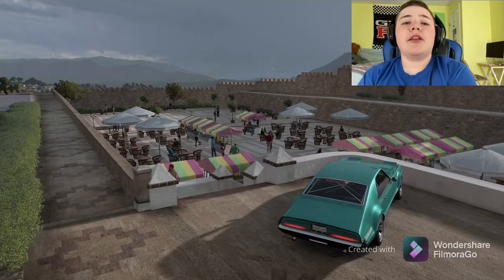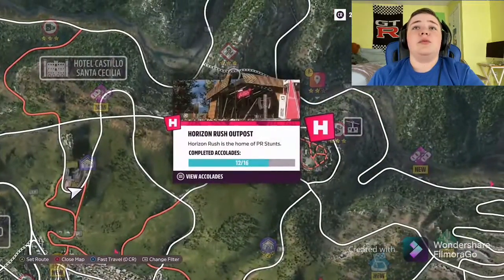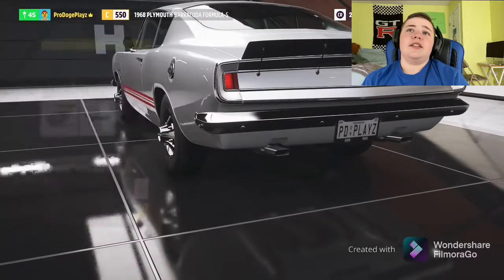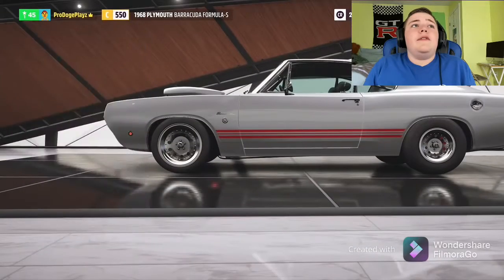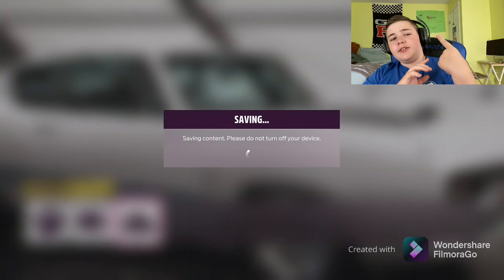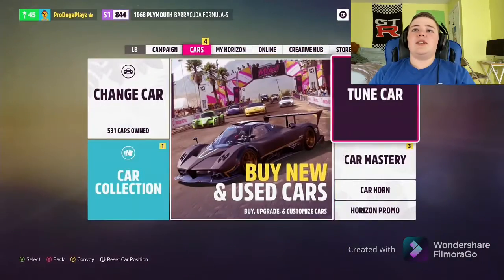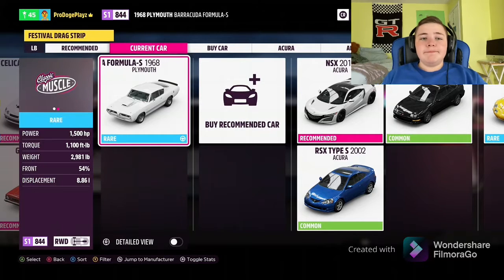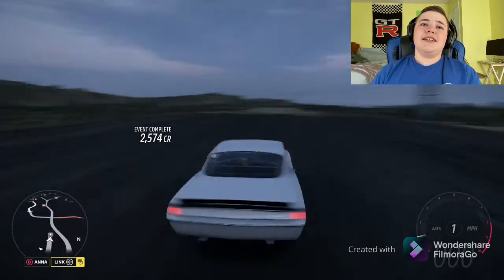This car can do WHEELIES… (FH5 Plymouth Barracuda Formula S)